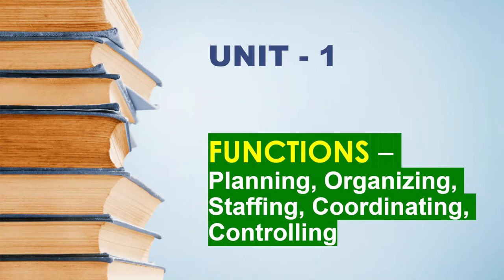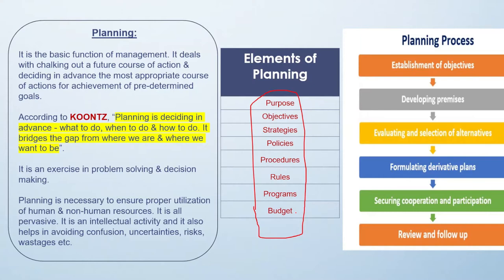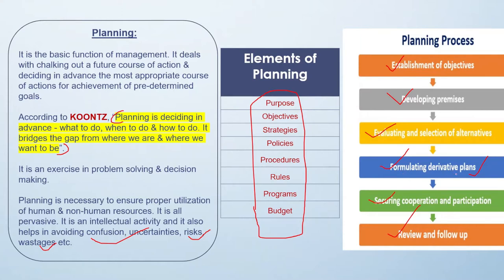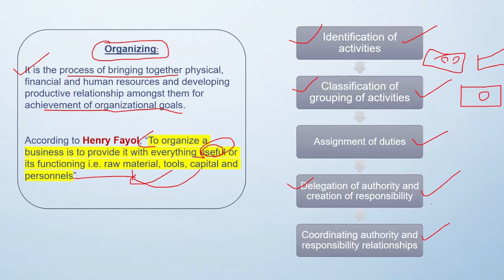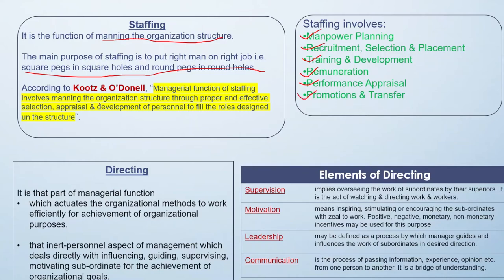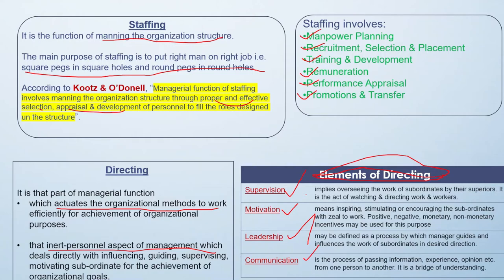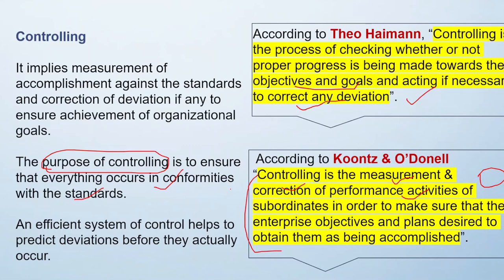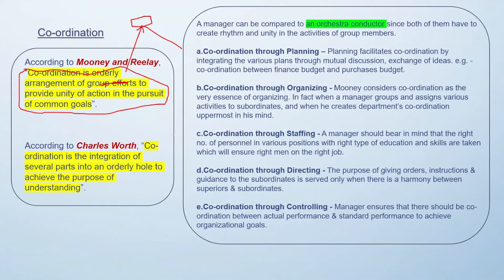NET/JRF Paper-2 Functions of Management: Class-4 of UNIT-1: Complete Syllabus of Management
This is the video lecture of Management paper-2 of NET/JRF.
I am going to take all units and all topics of management in this series.
Please watch this video till the end to clear your concept regarding this topic.

No rote learning.
Only concept clearing which will guide you to your dream of becoming Assistant Professor or Researcher.